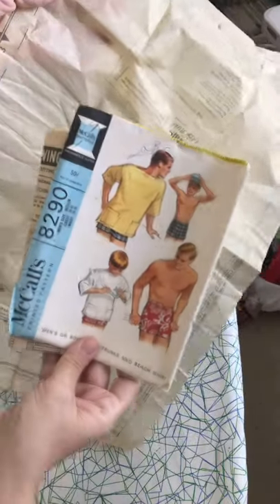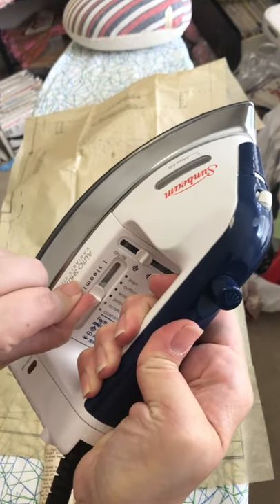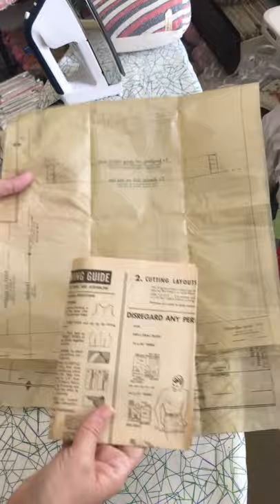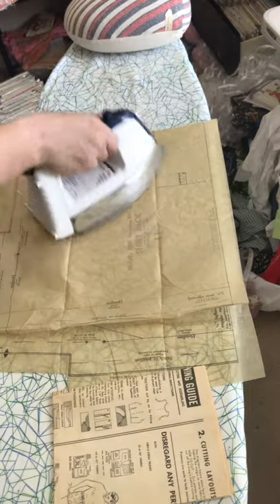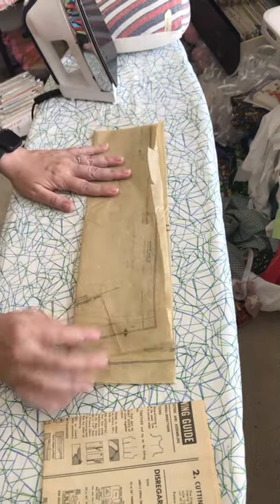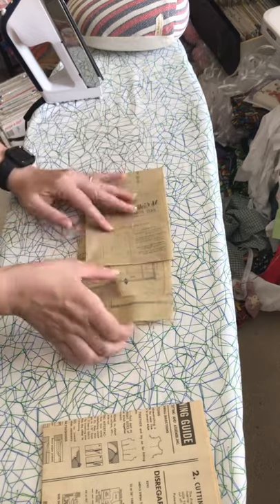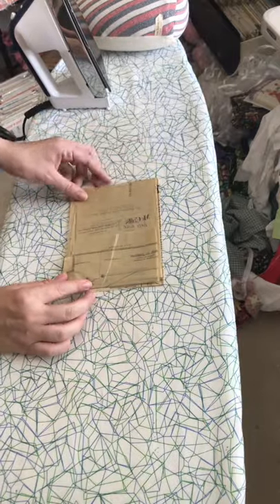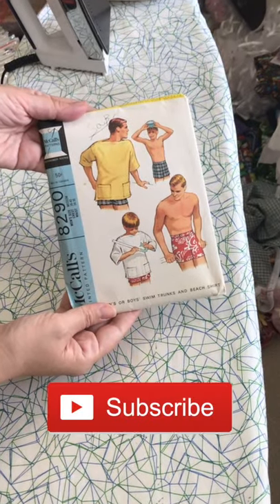One easy trick to fit your pattern back into the envelope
How do you fit a vintage pattern back into the envelope after you use it? I get this question a lot. In this quick YouTube Short, I show you one easy trick to fit your vintage pattern back into the envelope.